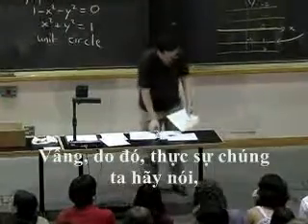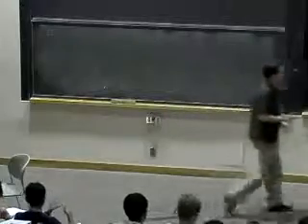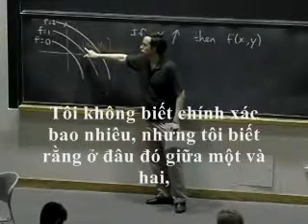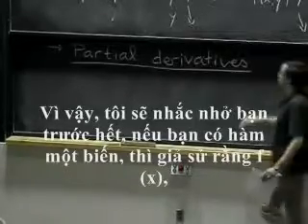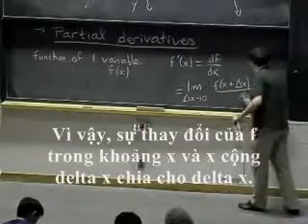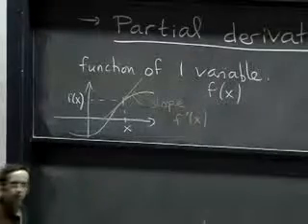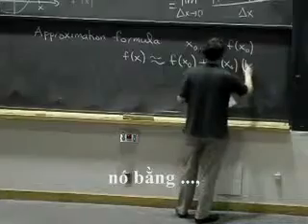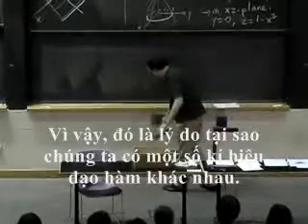8_5_Giai_tich_nhieu_bien